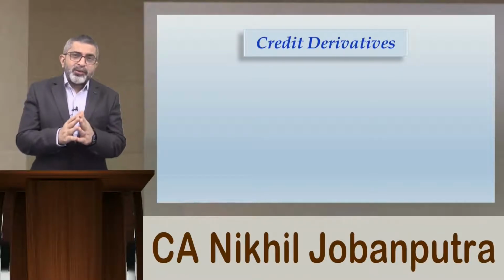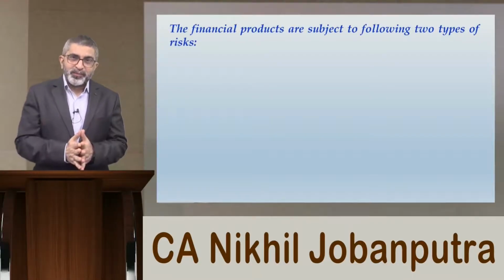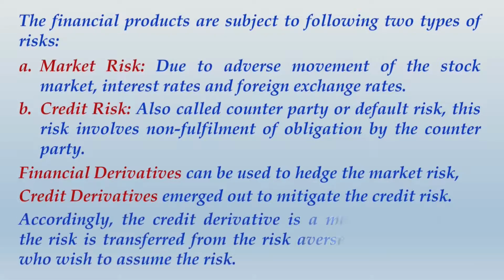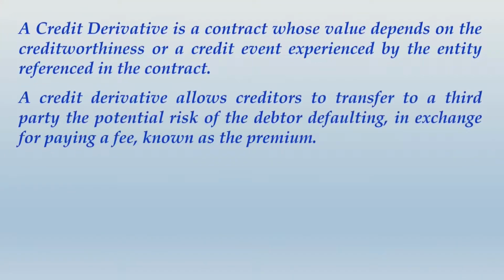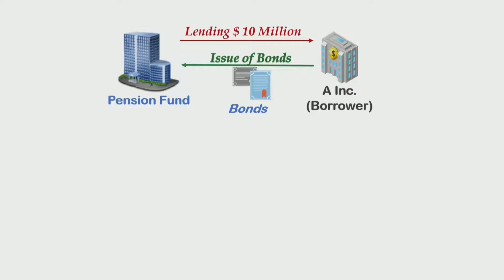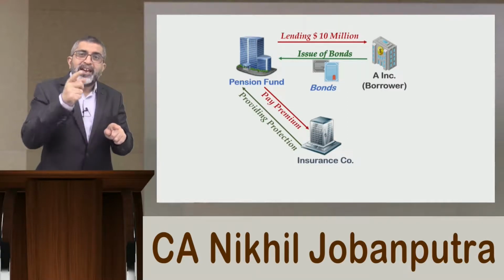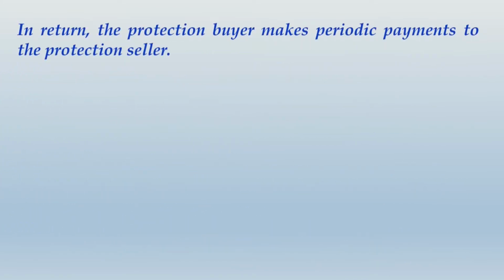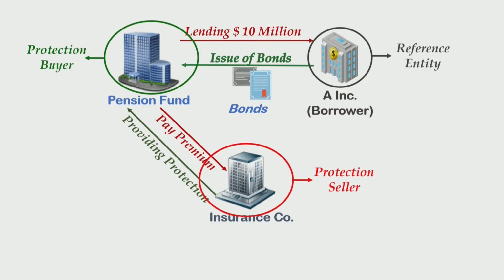Credit Derivatives & Credit Default Swaps - CFA Level 2 / CA Final AFM (New Syllabus)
This video is also applicable for CA Final Advanced Financial Management (May-24 Amendments)

About Credit Derivatives:
Credit Derivatives is summation of two terms, Credit + Derivatives.
As we know that derivative implies value deriving from an underlying, and this underlying can be  anything we discussed earlier i.e. stock, share, currency, interest etc.

A credit derivative is a contract whose value depends on the creditworthiness or a credit event experienced by the entity referenced in the contract.
A credit derivative allows creditors to transfer to a third party the potential risk of the debtor defaulting, in exchange for paying a fee, known as the premium.

The financial products are subject to following two types of risks:
a) Market Risk: Due to adverse movement of the stock market, interest rates and foreign exchange rates.
b) Credit Risk: Also called counter party or default risk, this risk involves non-fulfilment of obligation by the counter party.
While, financial derivatives can be used to hedge the market risk, credit derivatives emerged out to mitigate the credit risk.

Accordingly, the credit derivative is a mechanism whereby the risk is transferred from the risk averse investor to those who wish to assume the risk.
The primary purpose of credit derivatives is to enable the efficient transfer and repackaging of credit risk. Our definition of credit risk encompasses all credit-related events ranging from a spread widening, through a ratings downgrade, all the way to default.

A bank can use a credit derivative to transfer some or all of the credit risk of a loan to another party or to take additional risks. In principle, credit derivatives are tools that enable banks to manage their portfolio of credit risks more efficiently.

About Credit Default Swaps:
• Credit Default Swap (CDS) is a credit derivative that offers protection to the buyer against potential default and helps manage &amp; transfer credit risk.
• Essentially, it is a contract between two parties, often referred to as the buyer and the seller, where the buyer pays a premium to the seller in exchange for protection against the default of a specific credit instrument, such as a bond or a loan.
• This financial tool has gained prominence for its ability to mitigate credit risk and its diverse applications across various sectors of the economy.

Through a credit swap, a buyer can take risk control measures by shifting the risk to an insurance company in exchange for periodic payments. Just like an insurance policy, a CDS allows purchasers to buy protection against an unlikely event that may affect the investment.
Credit default swaps (CDS) are a type of insurance against default risk by a particular company.
The company is called the reference entity and the default is called credit event.
It is a contract between two parties, called protection buyer and protection seller.
Under the contract, the protection buyer is compensated for any loss emanating from a credit event in a reference instrument.
In return, the protection buyer makes periodic payments to the protection seller.

In the event of a default, the buyer receives the face value of the bond or loan from the protection seller. From the seller’s perspective, CDS provides a source of easy money if there is no credit event.